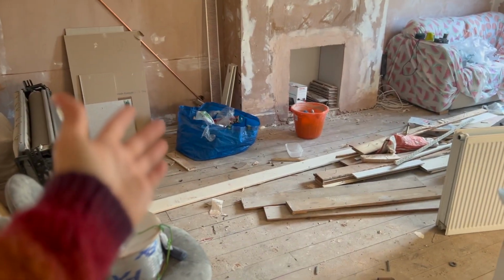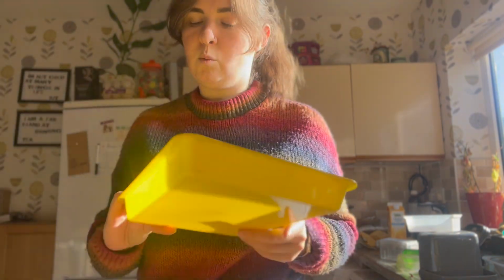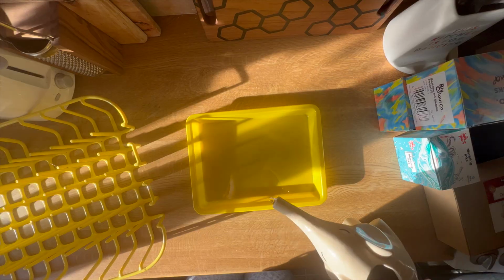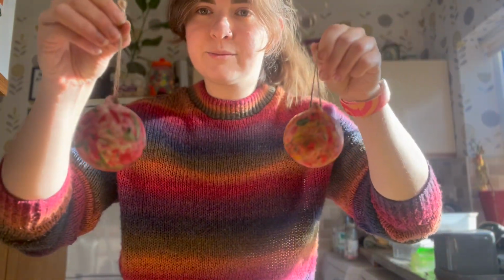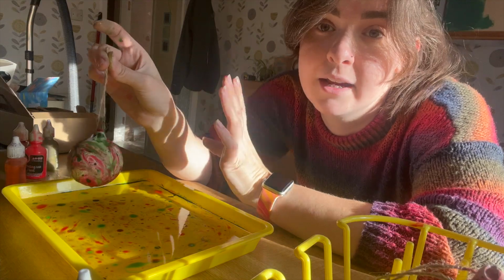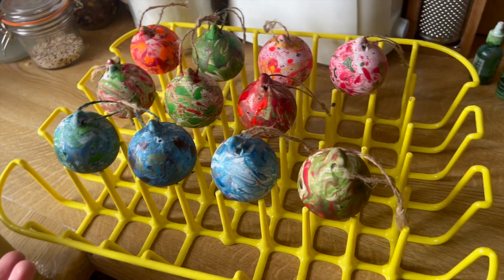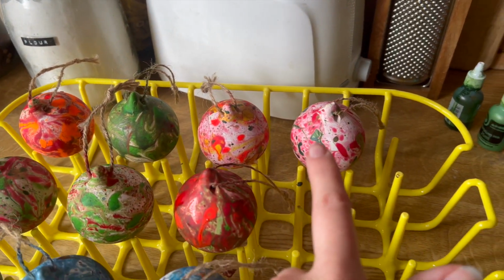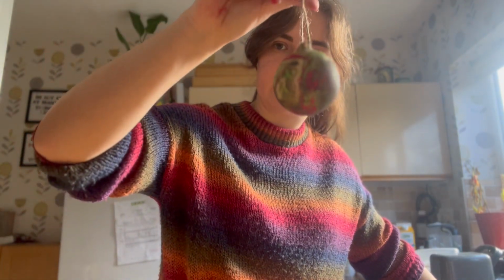Festive crafting session anyone? Marble ceramic baubles with me! Tutorial and Relaxing Process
Tis the season for festive crafts!
Join me for a few relaxing minutes of marbling baubles, with tips and tricks from me to get the best results.
Let me know if you've tried this!